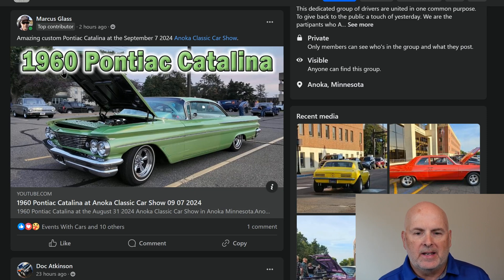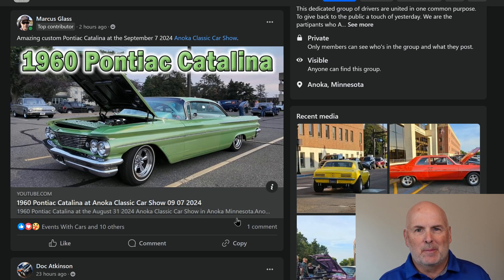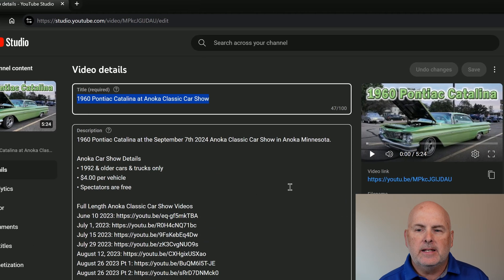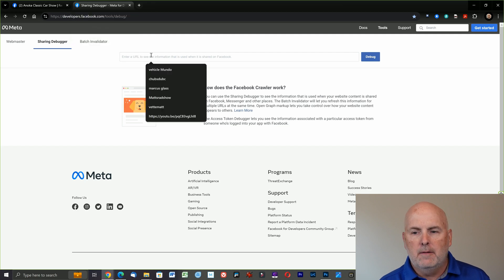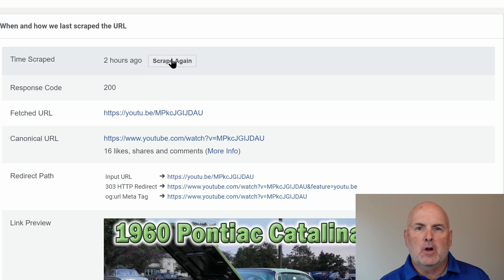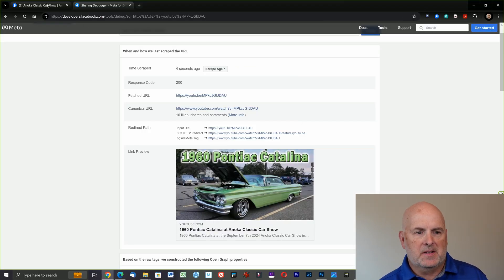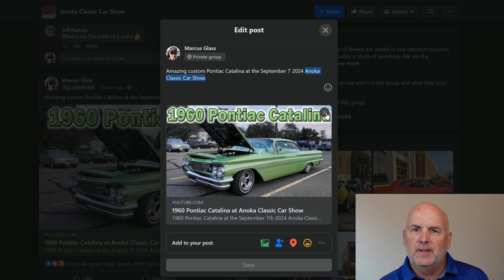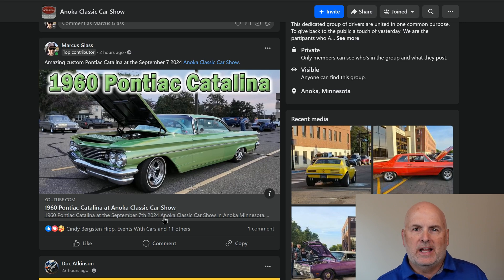How to Update Facebook Thumbnail, Title, or Description of YouTube Video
Get Facebook to update your YouTube Video Thumbnail, Title and description. After posting YouTube video to Facebook if you notice you made a mistake and have updated your video Thumbnail, Title or Description, this video describes how to get Facebook to update to reflect changes you have made to the video in YouTube Studio.